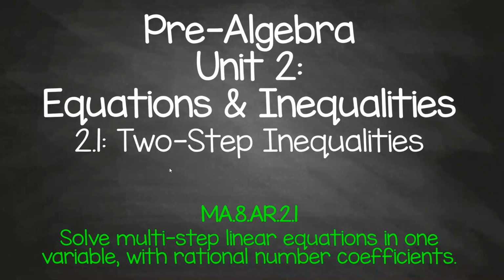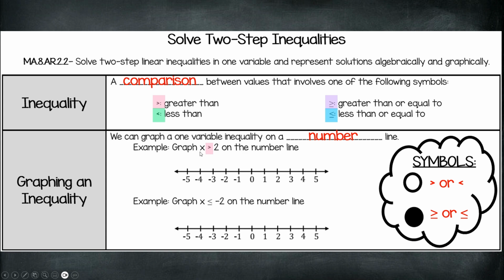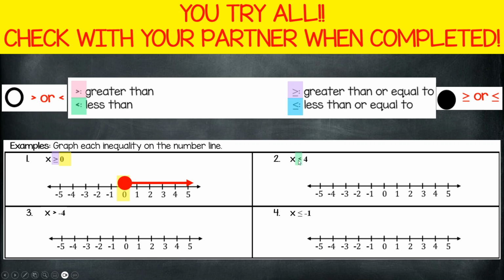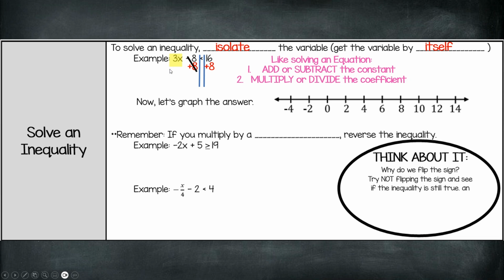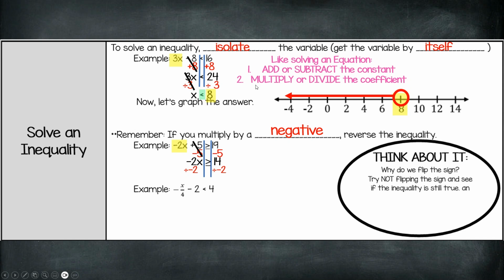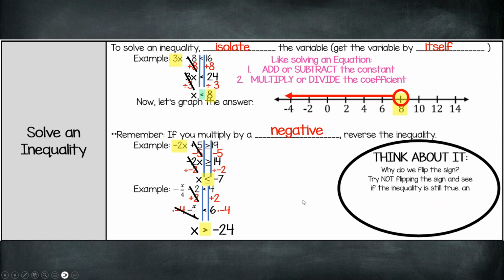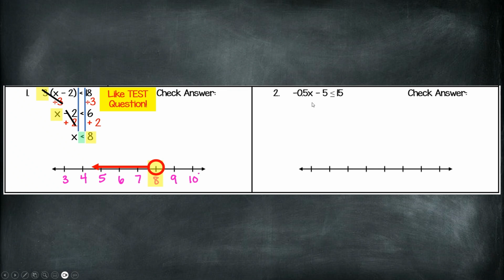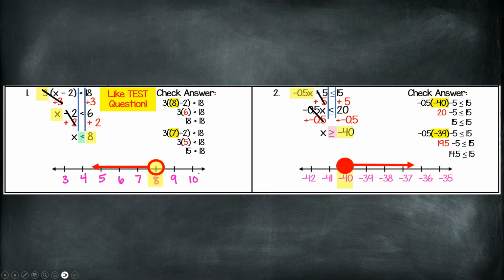Pre-Algebra Unit 2, Lesson 1: Two-step Inequalities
MA.8.AR.2.2